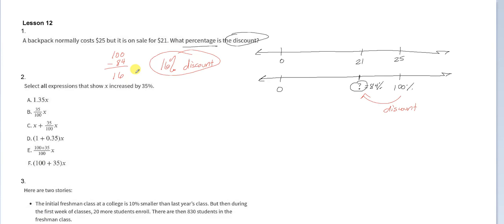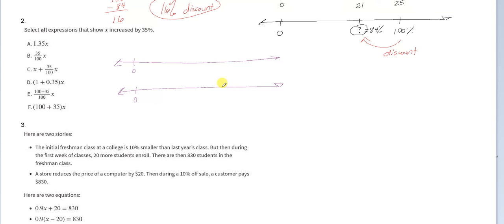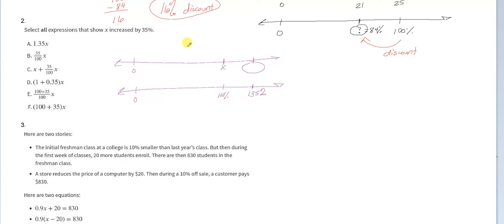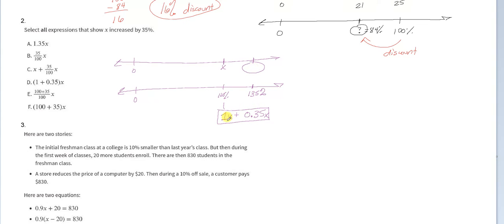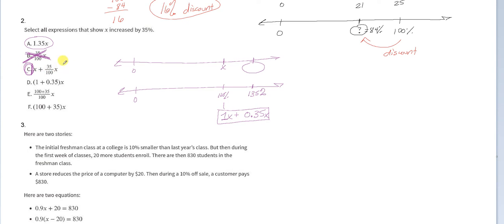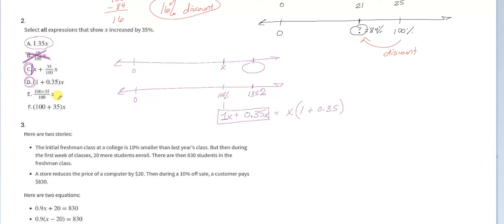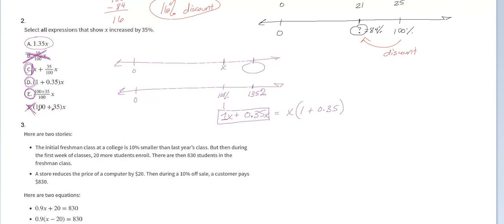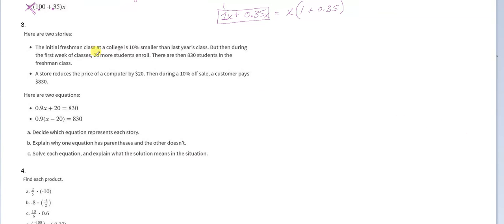HW 6.12 #2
HW